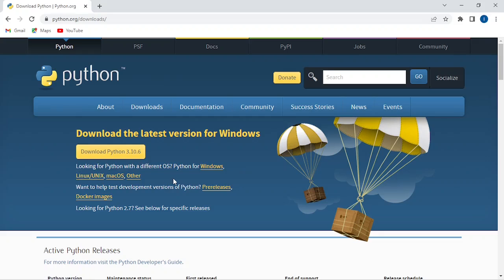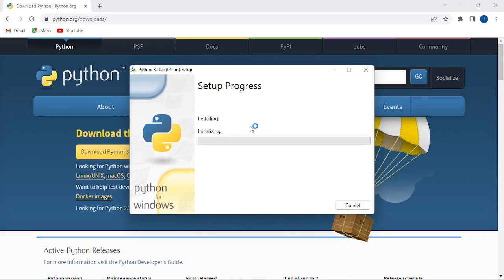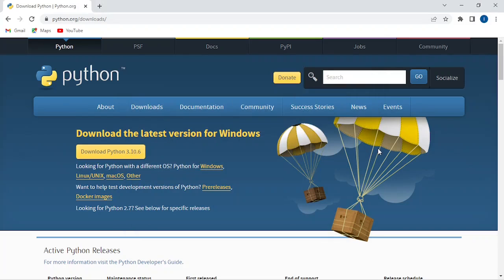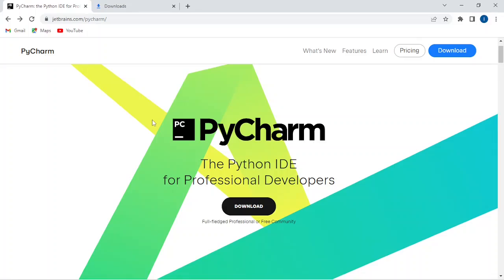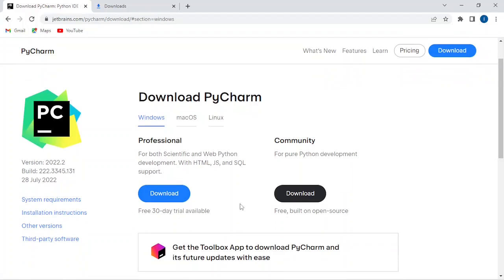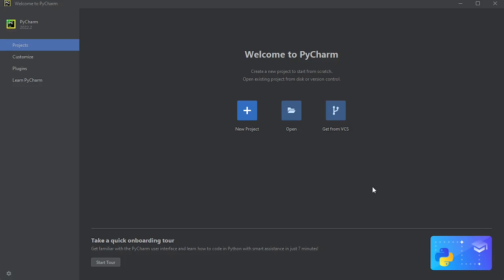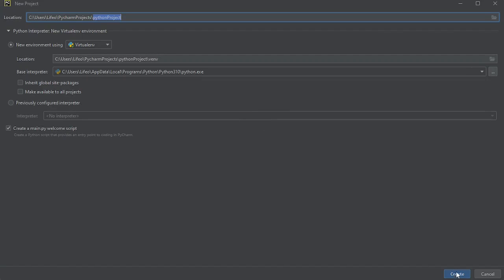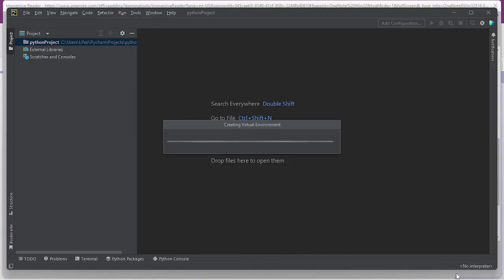How to install python | python IDE | download and setup python| python installation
In this video , we will discuss about how to install python? and python IDE.
PYCHARM. complete setup process.